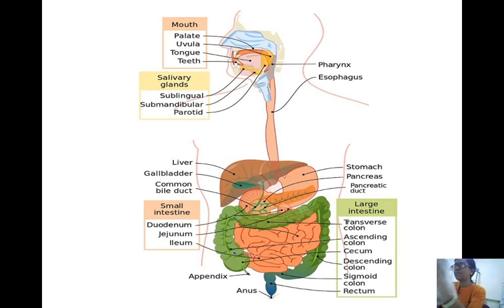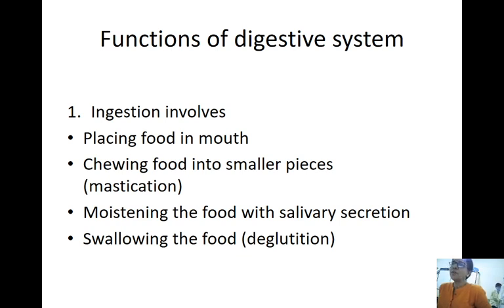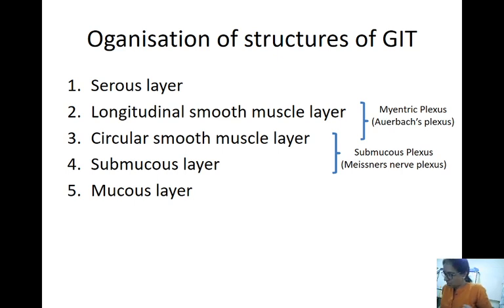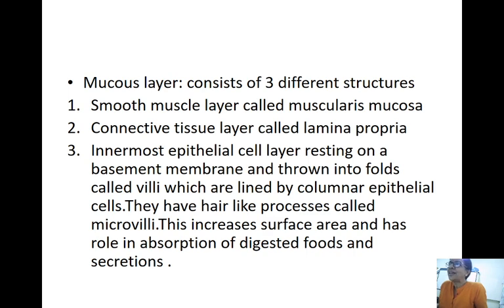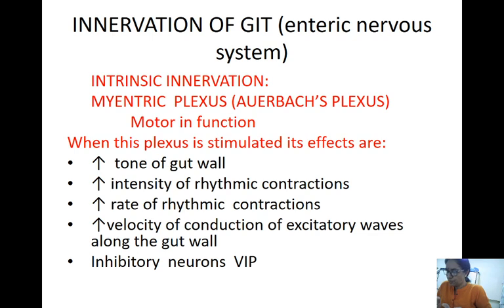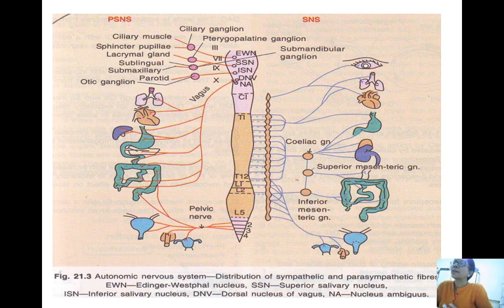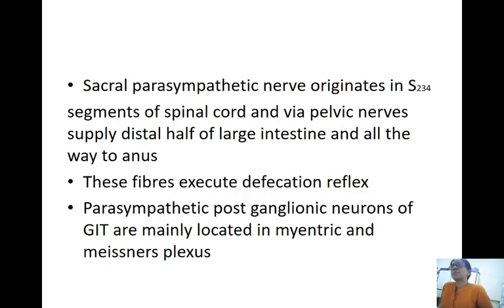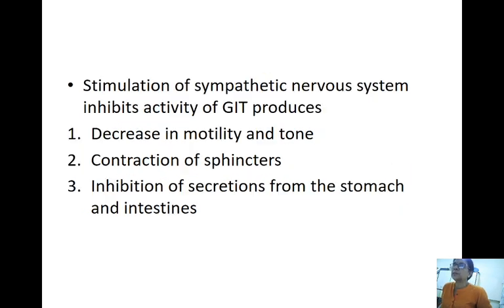MIMS First M.B.B.S(2019-20) Live Stream